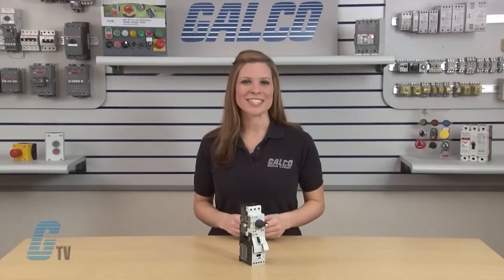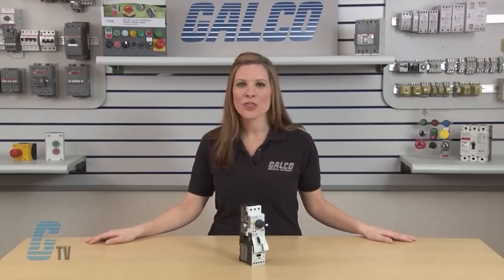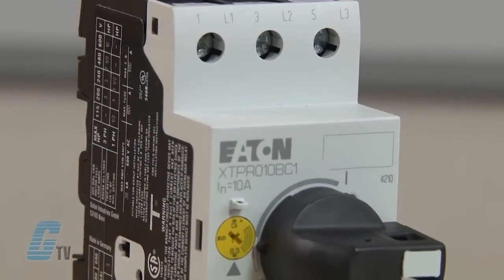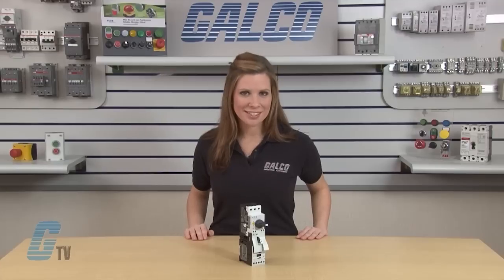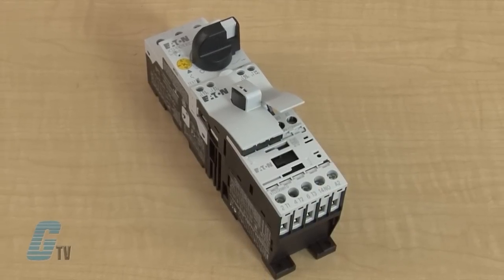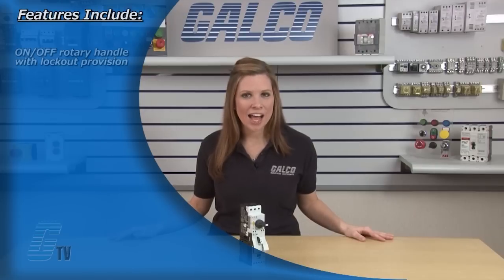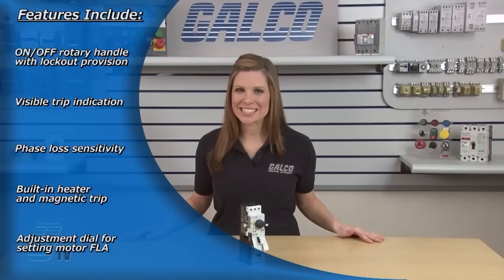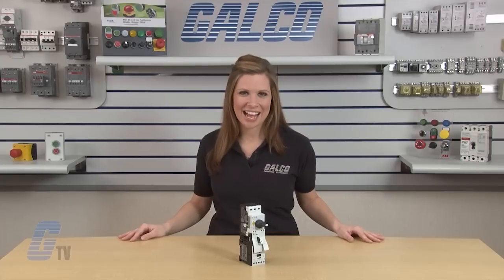EATON Cutler-Hammer "XT-Series" Manual Motor Controllers - A GalcoTV Overview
Eaton Cutler Hammer XT Series of Manual Motor Controllers presented by Katie Rydzewski for Galco TV.

Eaton's XT IEC open nonreversing manual motor controllers combine a manual motor protector with an IEC contactor(s) to provide a complete motor protection solution by combining motor disconnect function, thermal overload protection, magnetic short‑circuit protection and remote control operation in one compact, assembled unit. These assembled manual motor controllers cover motors with FLA ratings from 0.10A to 65A.

XTSC Series Features:
-    Visible Trip Indication
-    Test Trip Function
-    Class 10 Overload Protection
-    Built‑in Heater and Magnetic Trip Elements to Protect the Motor
-    Control Inputs Located at Front of Starter for Easy Access and Wiring
-    Wide Range of Coils
-    Adjustment Dial for Setting Motor FLA
-    1NO‑1NC Auxiliary Contact as Standard on Manual Motor Controller and
     Combination Motor Controller